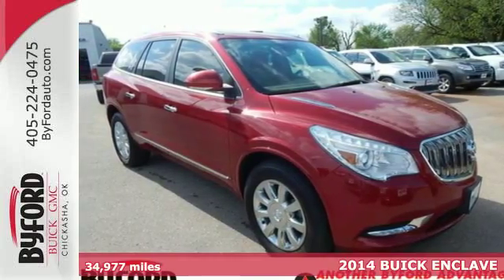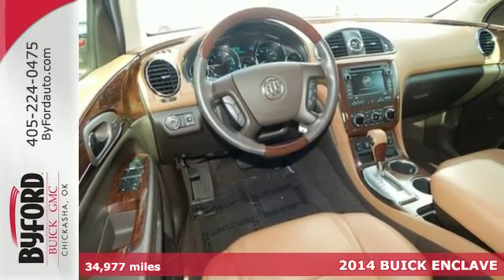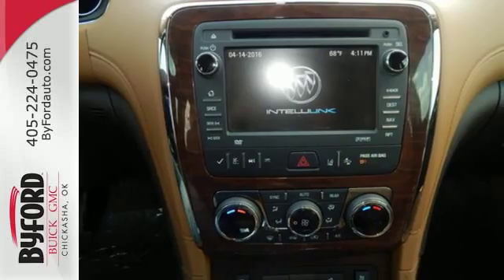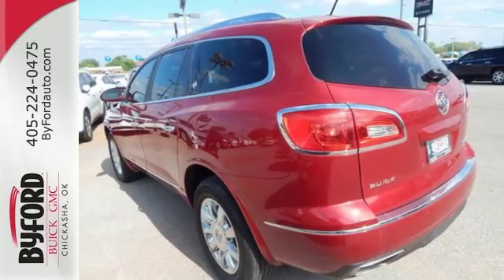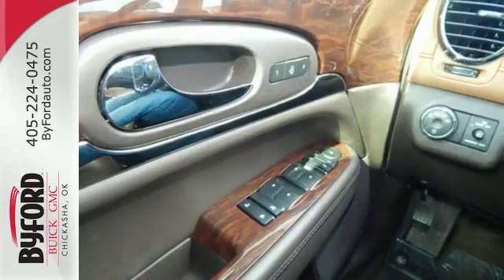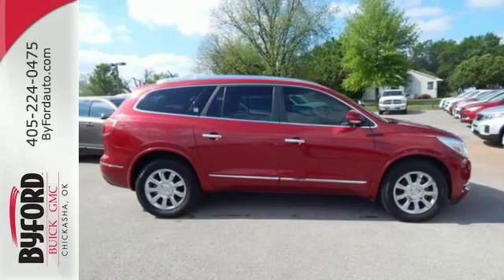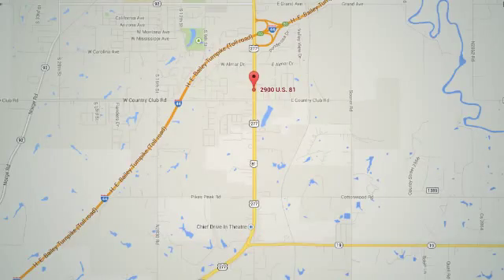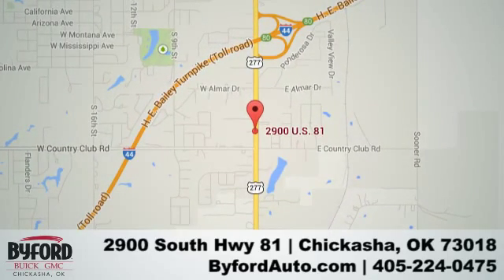2014 BUICK ENCLAVE Chickasha Norman, OK FR614179B - SOLD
Year: 2014
Make: BUICK
Model: ENCLAVE
Engine: 3.6 Liter 6 Cylinder
Transmission: Automatic
Color: Maroon
Interior: Brown
Mileage: 34977
Stock #: FR614179B
VIN: 5GAKRCKD0EJ206132

Address:
2900 South Hwy 81